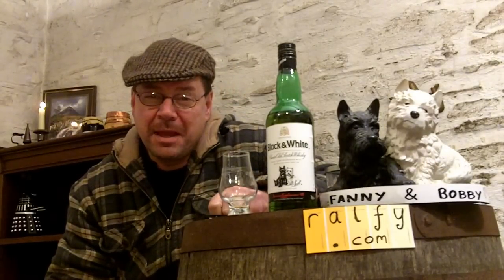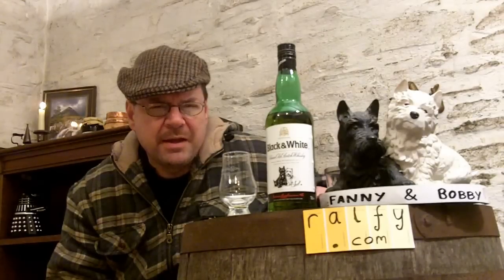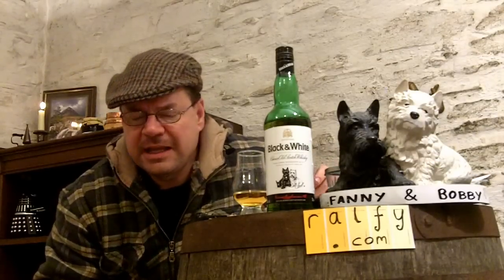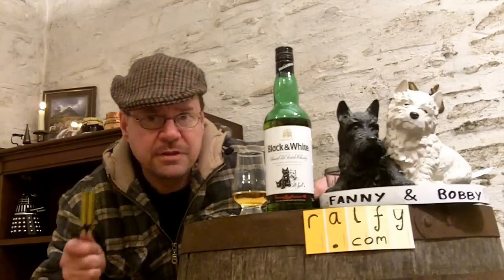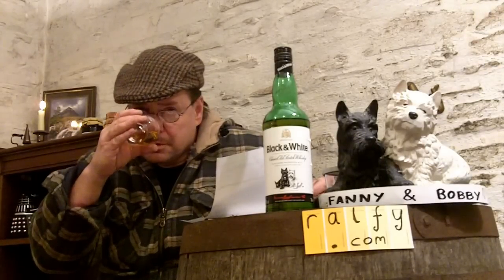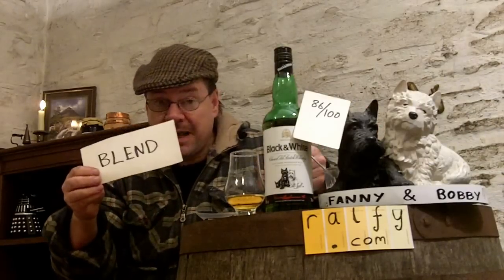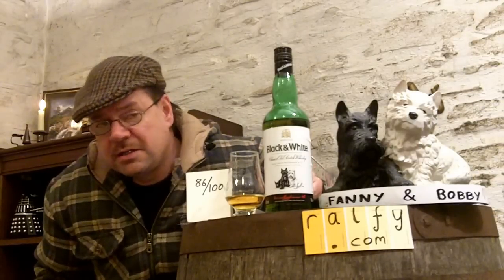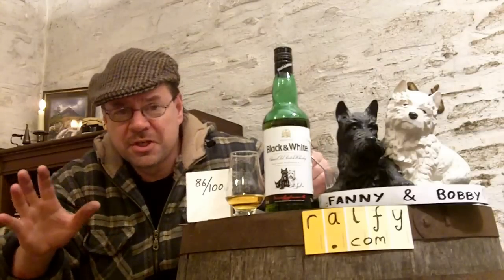whisky review 245 - Black & White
a decent, simple blended Scotch with a creamy-cirtus-grain thing going on.